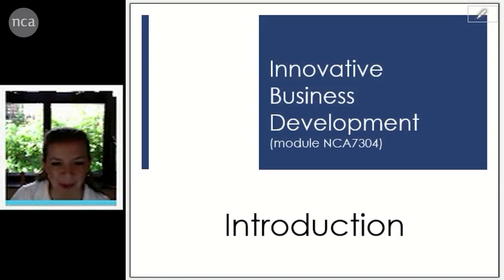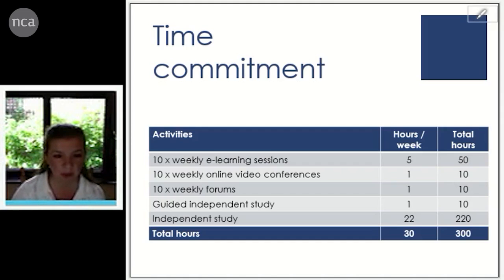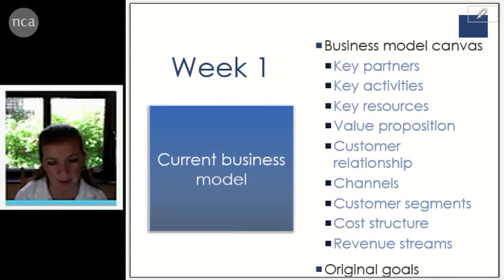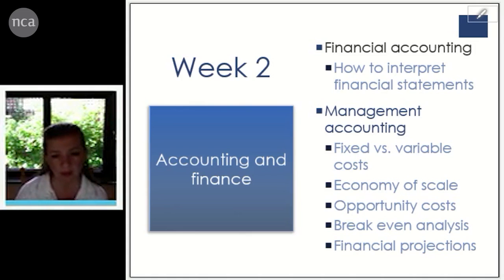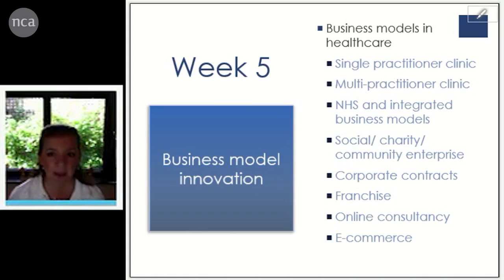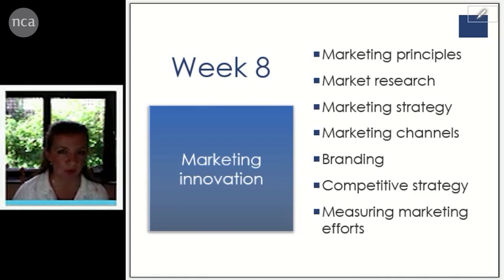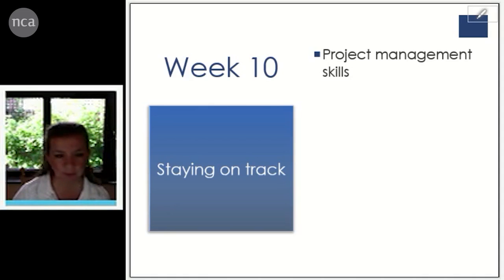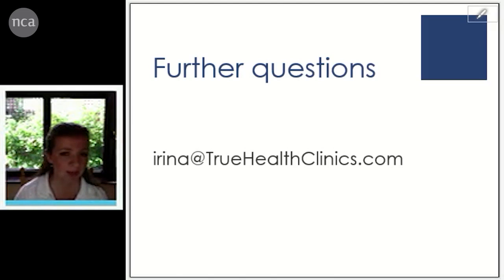Online MSc Courses for Practitioners - 'Innovative Business Development' Module Preview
Acupuncture and complementary therapists - don’t miss this opportunity to improve your business and increase your revenues!

Northern College of Acupuncture module leader Irina Szmelskyj previews module NCA7304 “Innovative Business Development”.

This is one of the modules in our online-only MSc courses for practitioners and the module can be taken as a “stand alone” module for CPD purposes.

For more details about this course, please visit the following page on our